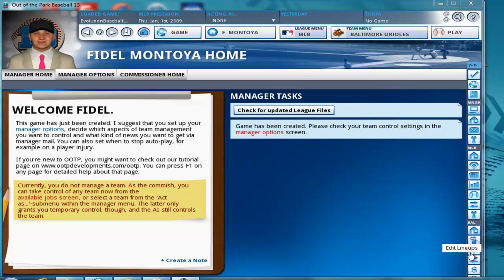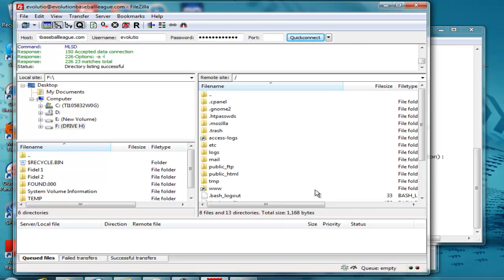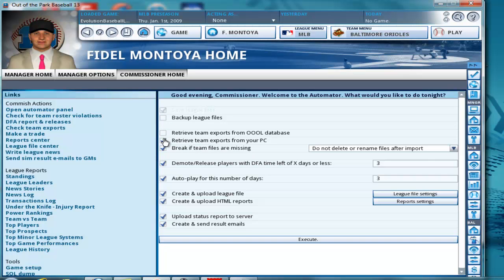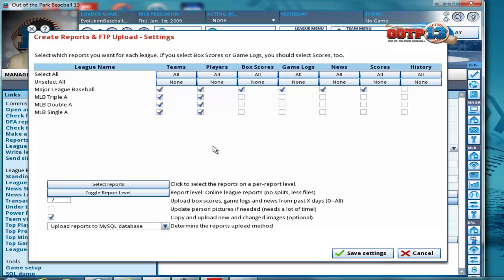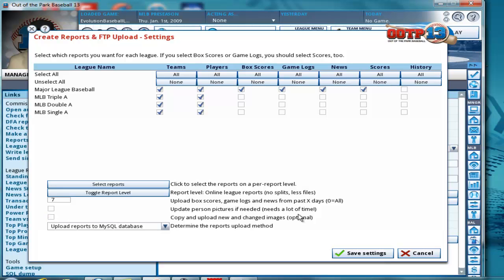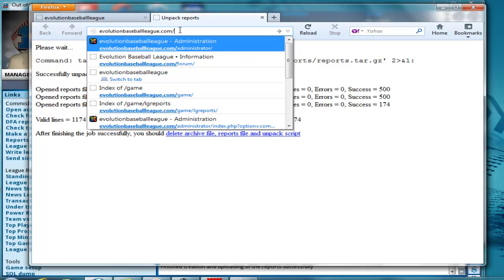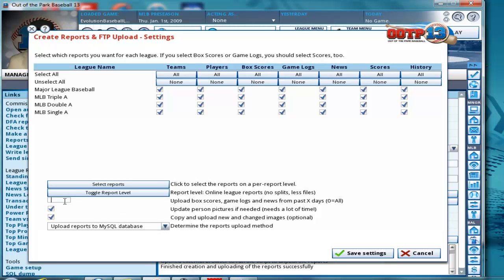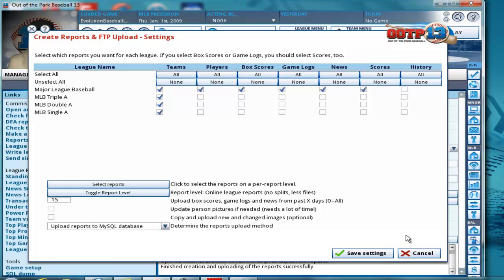OOTP 13 - Part 2(Uploading League Reports with AllSimBaseball Hosting)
Getting started with uploading league reports to your website. Be sure to see part 1 for how to setup the FTP Options!